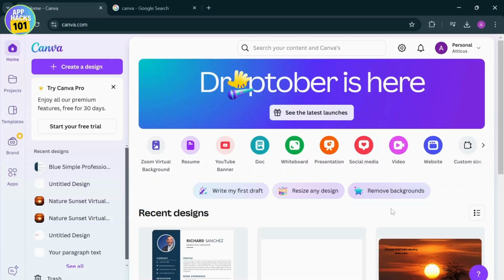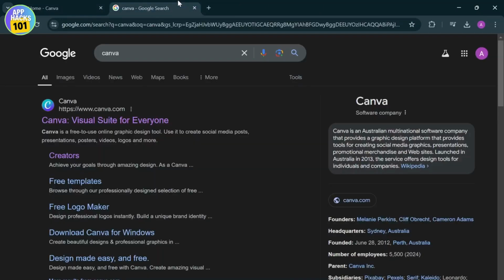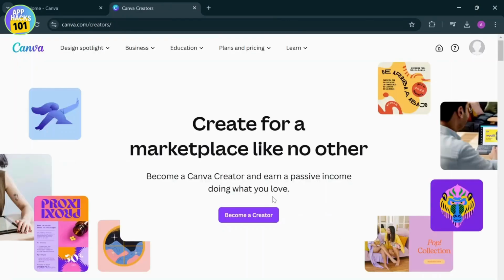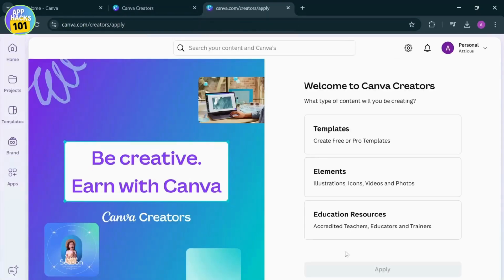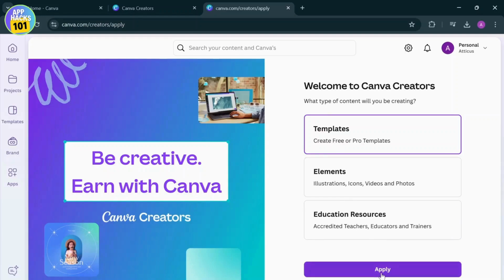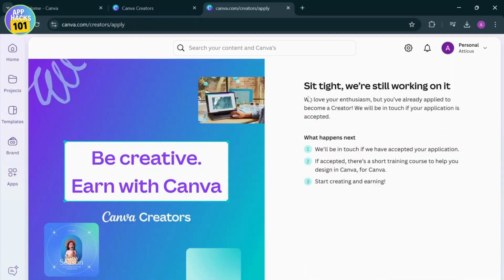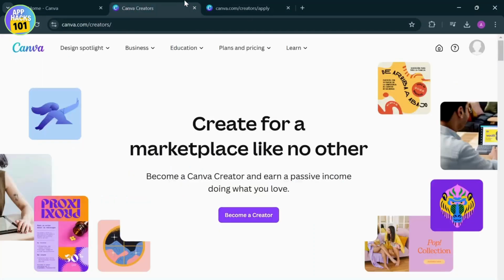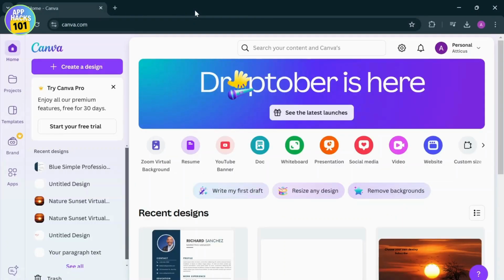How to Sell Your Designs on Canva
Unlock the secrets to selling your designs on Canva with our comprehensive tutorial! In this step-by-step guide, you'll learn how to effectively sell Canva templates on platforms like Etsy, ensuring you maximize your creative potential and make money with your designs.

In this video, you will discover how to sell your designs on Canva, create templates, and explore digital products to sell online. Whether you're a seasoned designer or just starting, this video will provide valuable insights to boost your online sales.

0:30 Step 1: Setting Up Your Canva Account
1:00 Step 2: Creating Eye-Catching Templates
1:25 Step 3: Selling Your Designs on Etsy